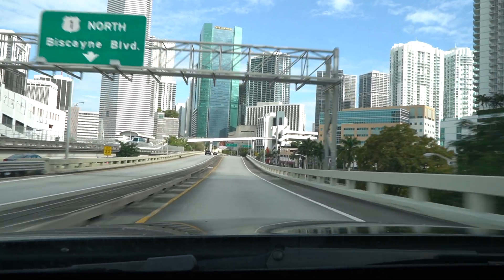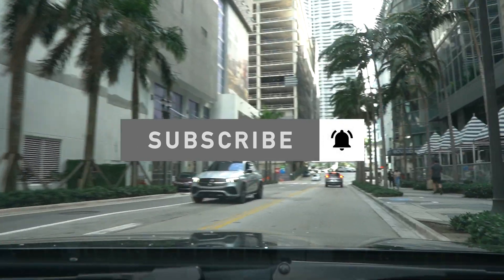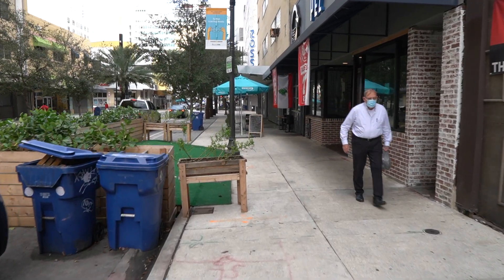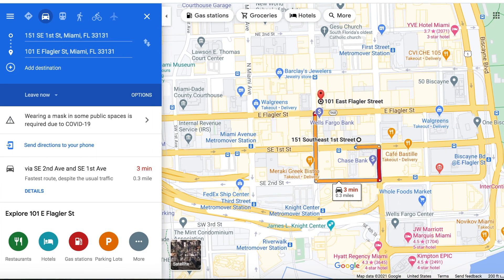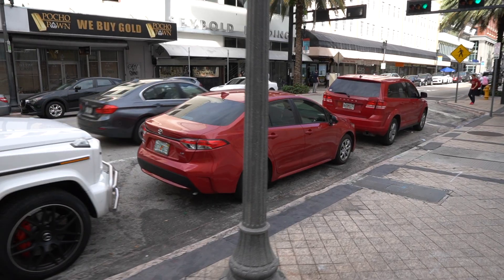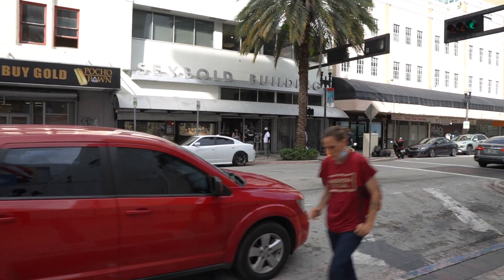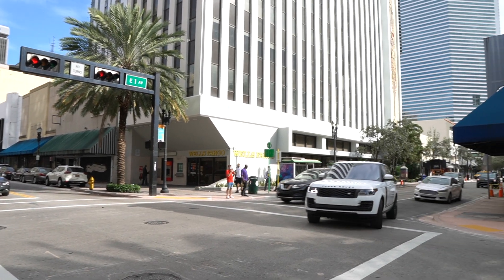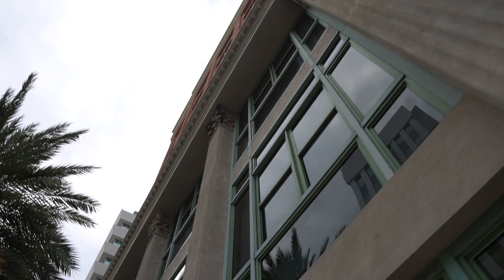What $1,300 Rent gets YOU in Miami | Downtown Apartments Tour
We're back in downtown Miami this time at the most affordable property i have ever done a video on. At just $1,300 this unit is centrally located, comes equipped with stainless steel appliances and washer & dryer inside of the unit.

If you were looking for affordable living option in downtown Miami then you stumbled across the right video.

Don't forget to show your support to the channel by liking this video (Click that thumbs up button) it goes a long way in helping my channel grow and I am able to reach many other viewers out there, all from you just clicking a thumbs up button, I know crazy right?

-S|V

Looking to buy, sell, rent or invest in the Miami area? Give me a shout:
Steven Vargas

Intro video production by Drkt.